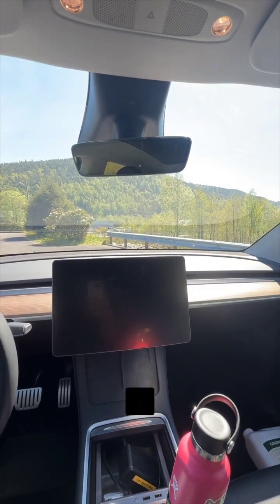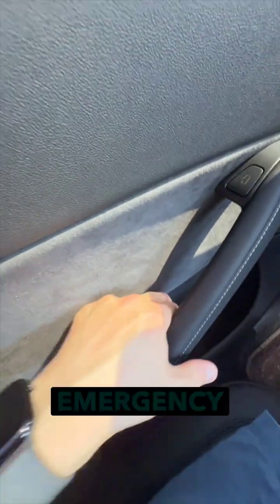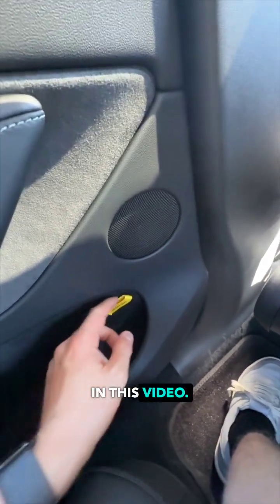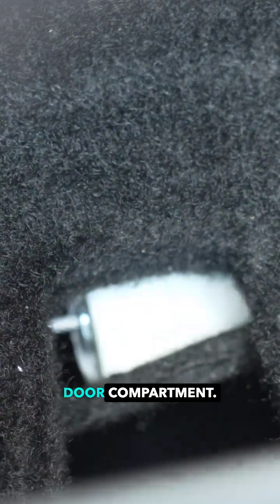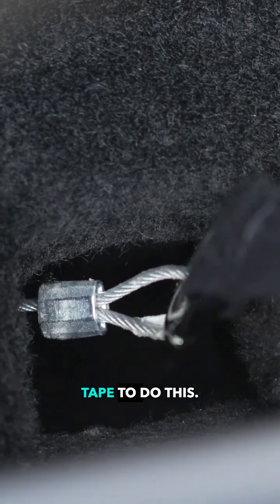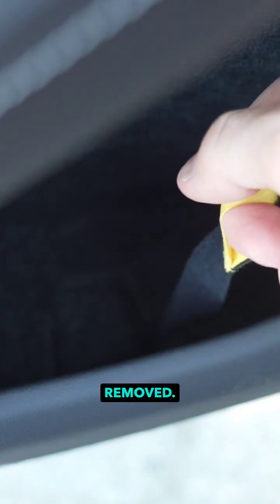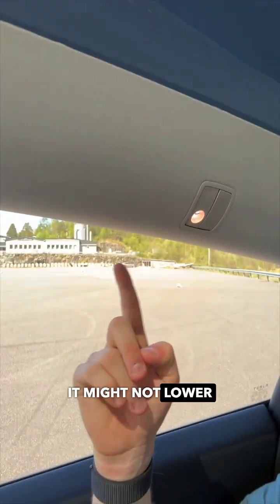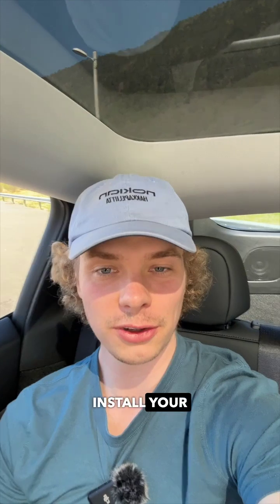EMERGENCY door release in the rear of the Tesla Model Y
Here is how you fix yourself emergency door releases!

Music is from the fantastic artists on Epidemic Sounds.
Graphics are made by me, please contact if you are interested in buying graphics.
Thumbnails are made from actual self produced video content, but might include additions, edits and styling.